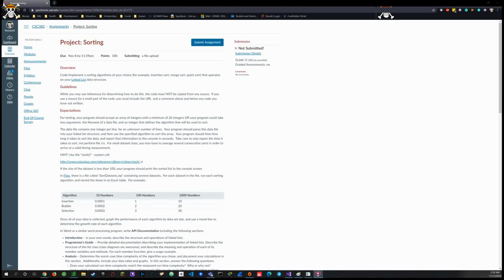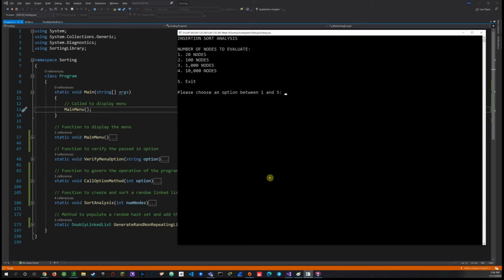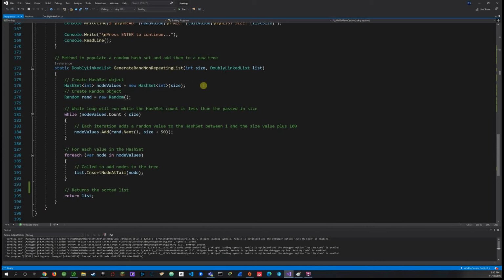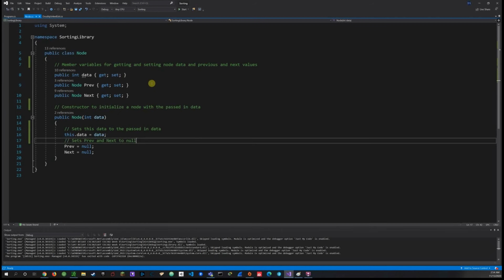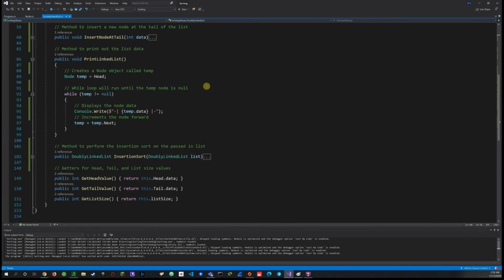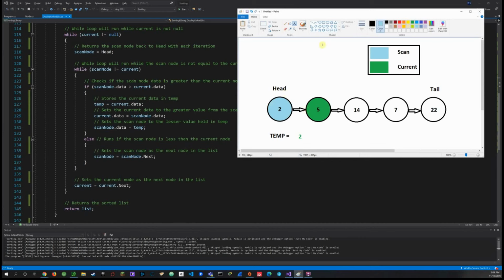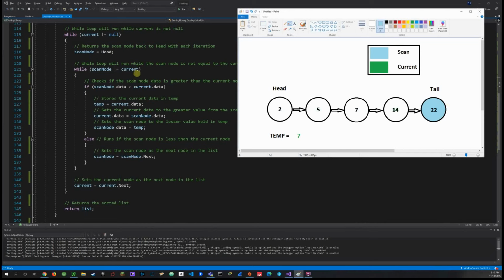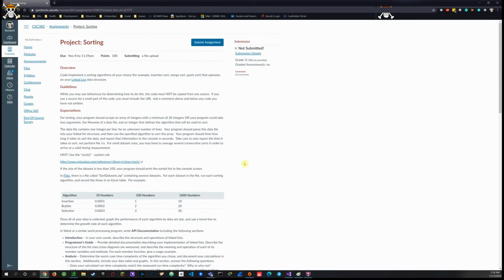UAT: CSC382 - Project: Sorting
My week four submission for Data Structures and Algorithms (CSC382) at the University of Advancing Technology